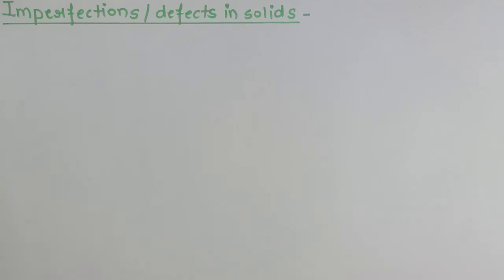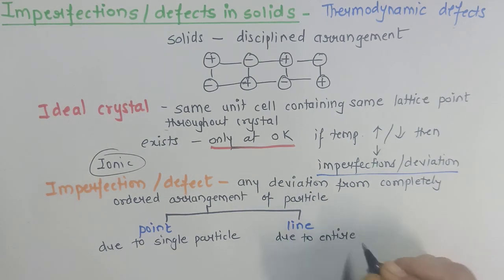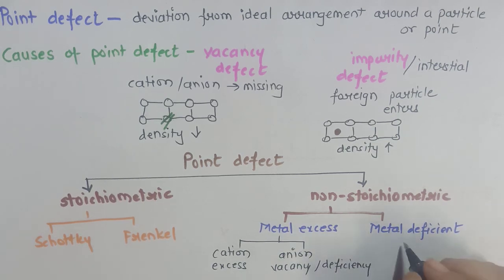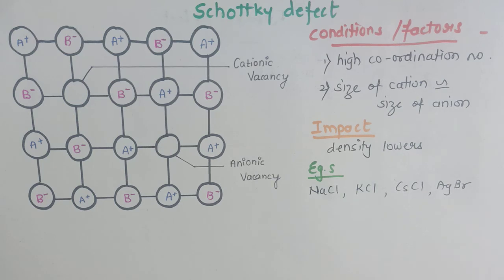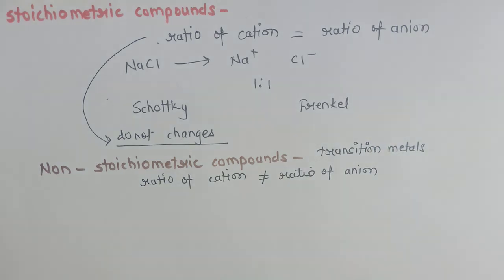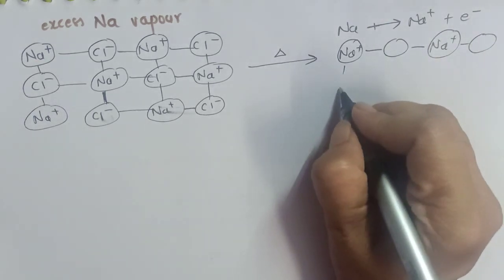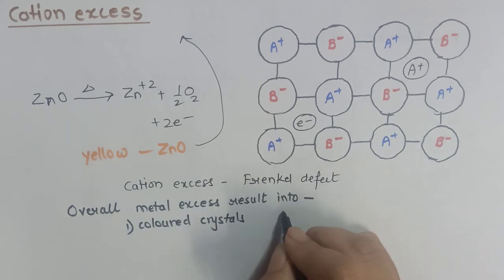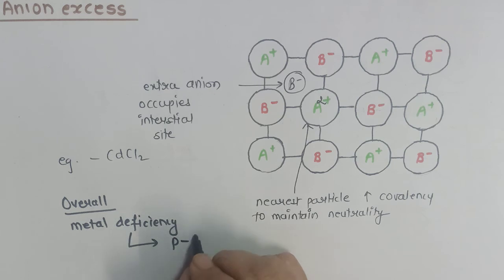Solid state | class 12 | CBSE Boards | Chemistry | point defects